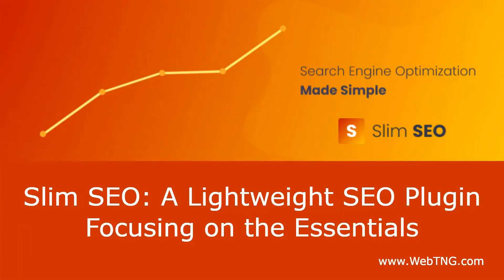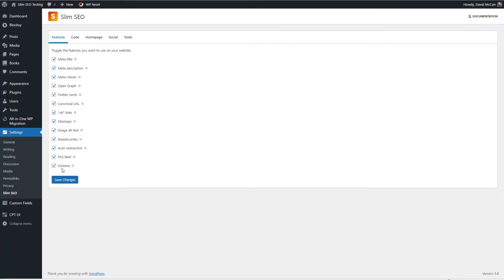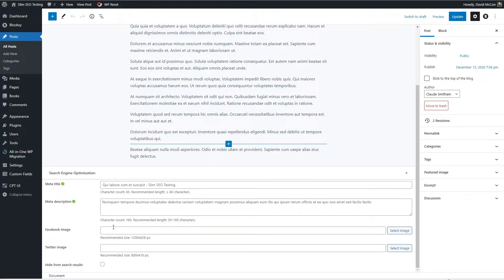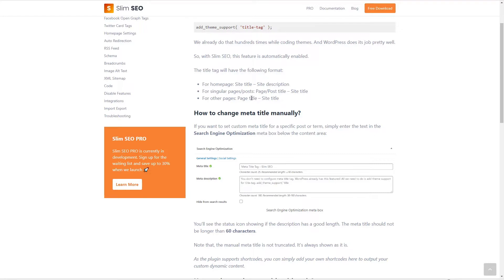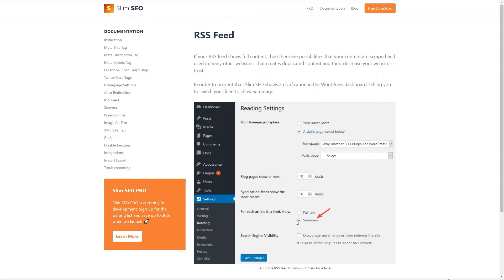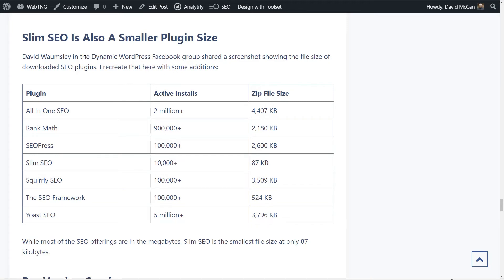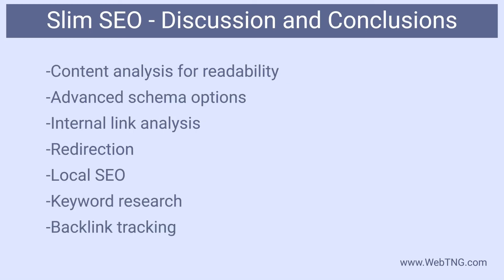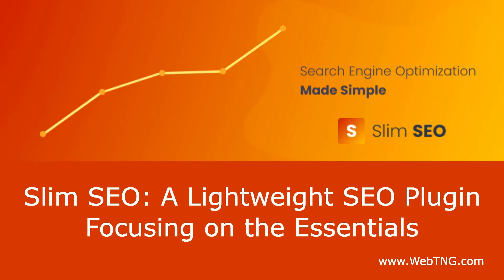Slim SEO: A Lightweight SEO Plugin Focusing on the Essentials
A walk-through and review of the free Slim SEO plugin.